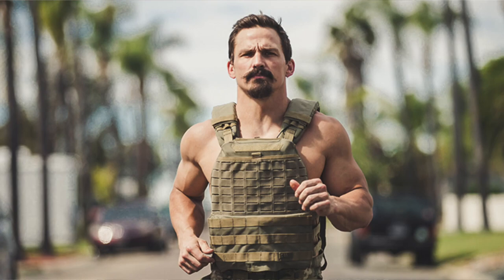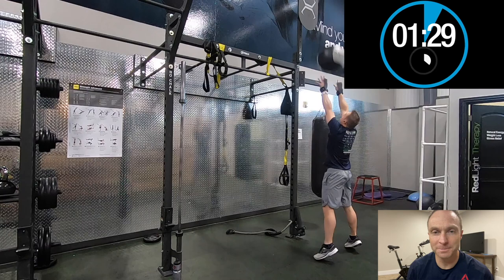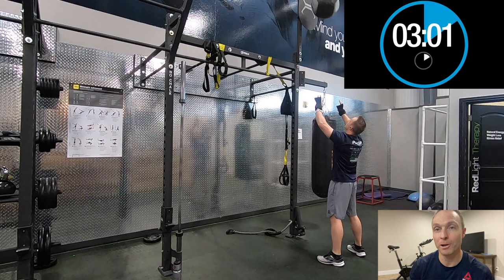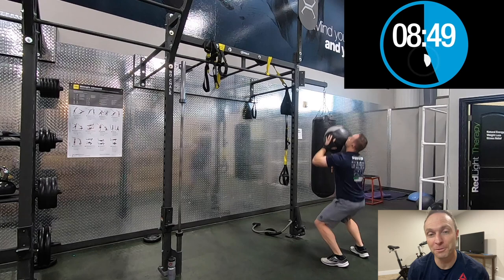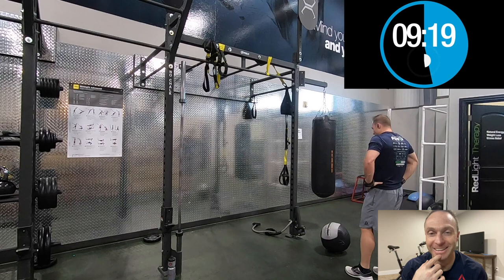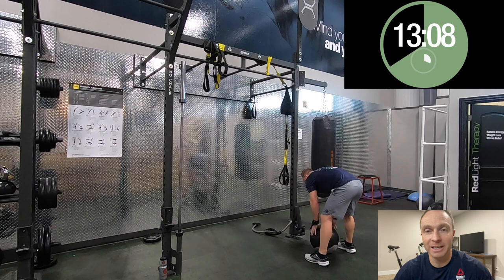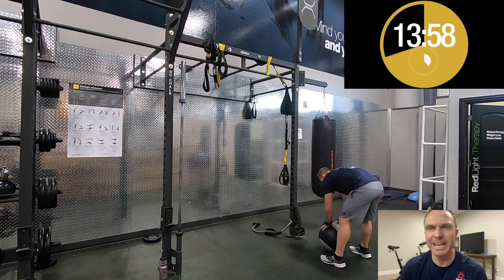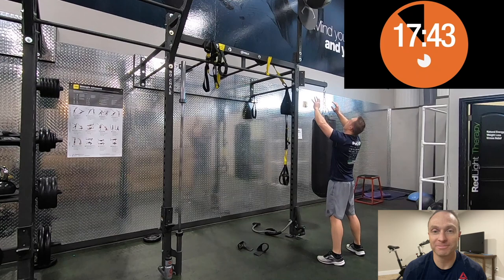Workout like Josh Bridges | Workout Vlog | Muscle Up | Crossfit Workout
This week @JoshBridgesposted a video where he did the NorCal Classic Qualifier. Since the workout included two movements that I can do, I thought I'd give it a try.